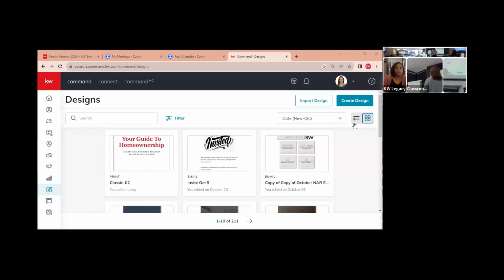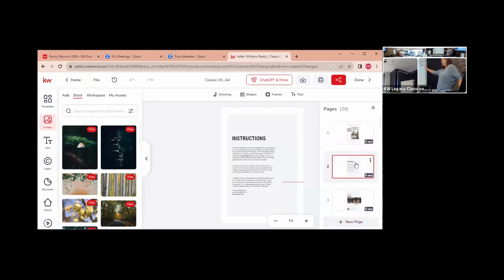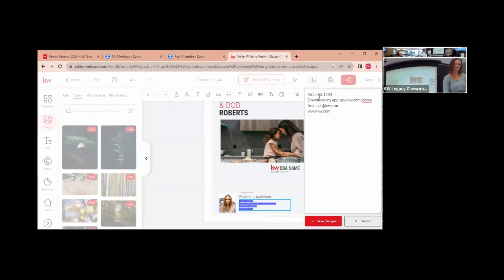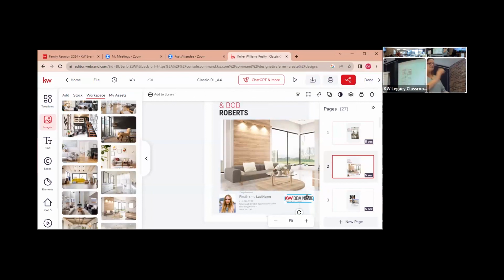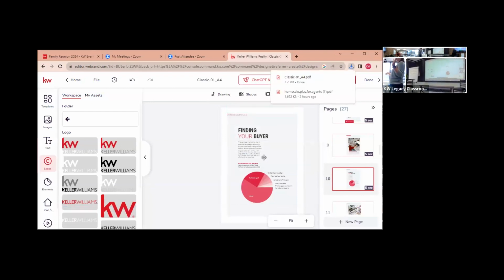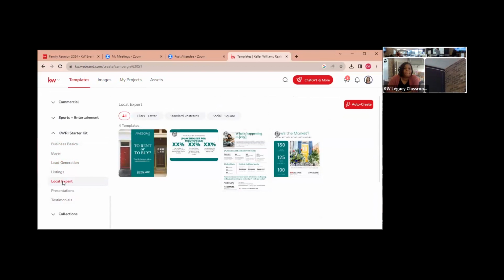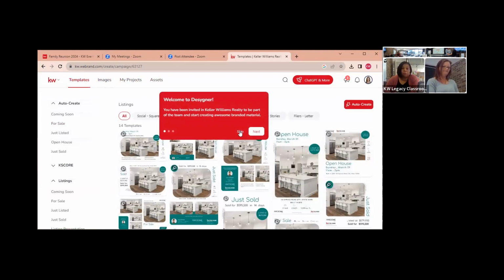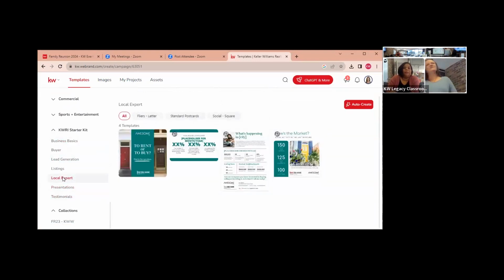Brand Your Business for Success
Discover the power of branding with KW Command! In this video, we'll show you how to create a strong brand, engage your audience, and stand out in the real estate world. Learn from experts, explore success stories, and gain practical tips to boost your business. 🏡📈💼